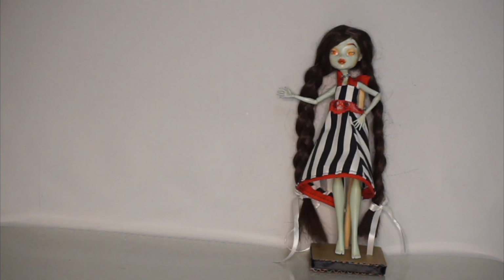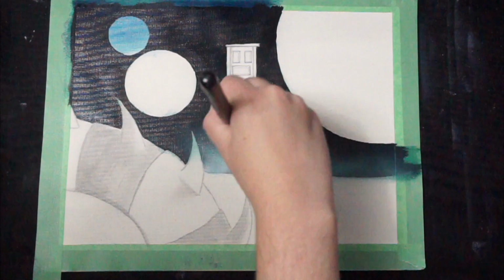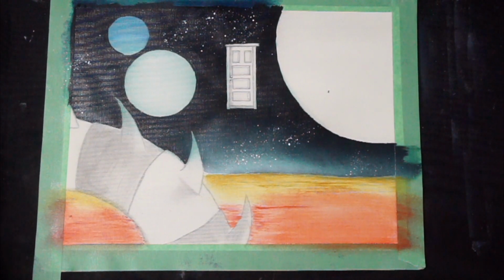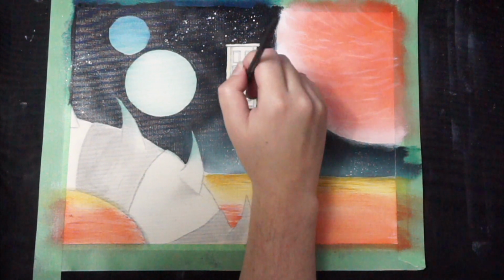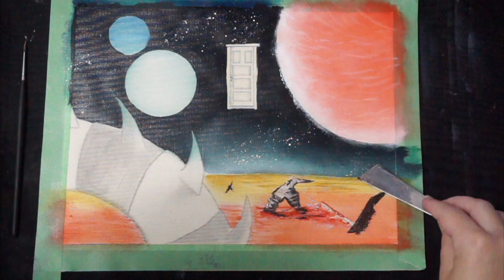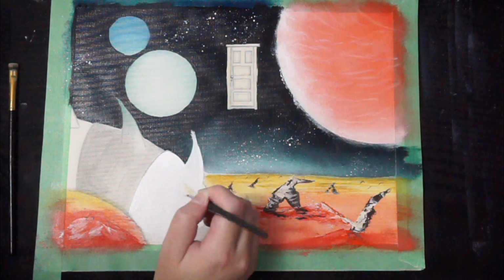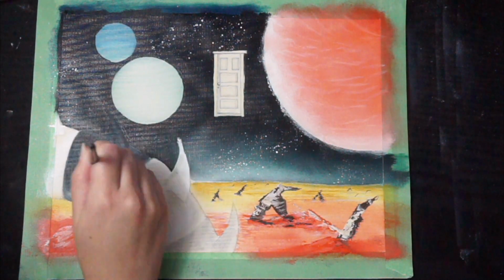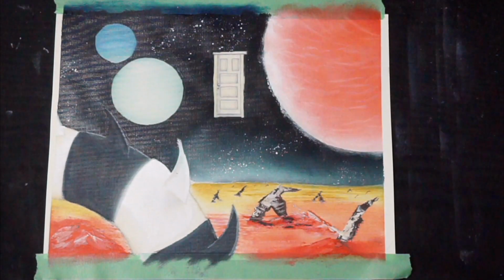ASMR paint along: Beetlejuice inspired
This is part of my Spooktember (spooky october) paintings!  (spooky themed paintings for the month of october). The oil paints used are Gamblin or Winsor and Newton. The "goop" is Gamblin Neo Megilp. This painting is available in my etsy if you are interested!

This is inspired by Tim Burton's Beetlejuice and I do not own that. This is simply fan art.